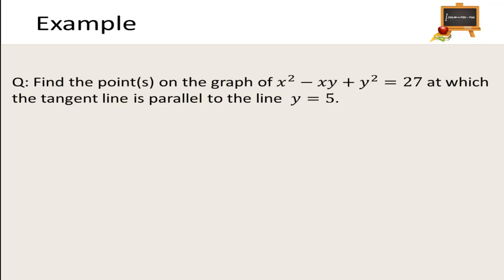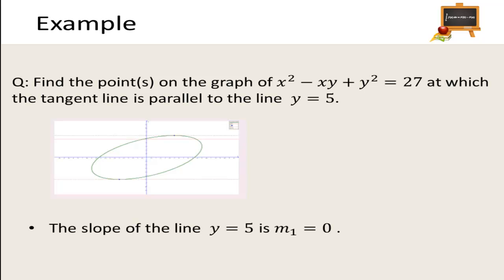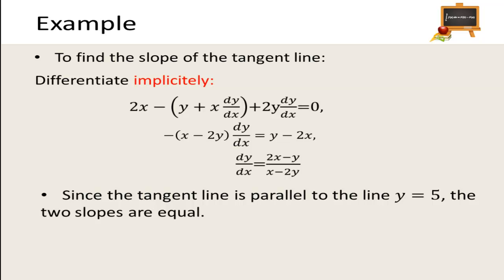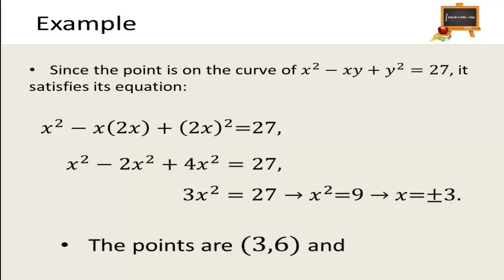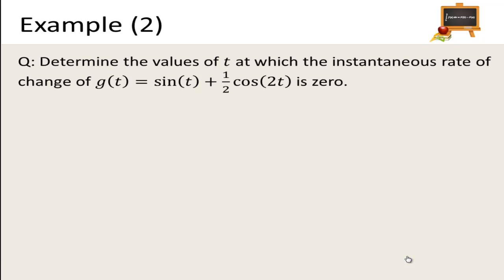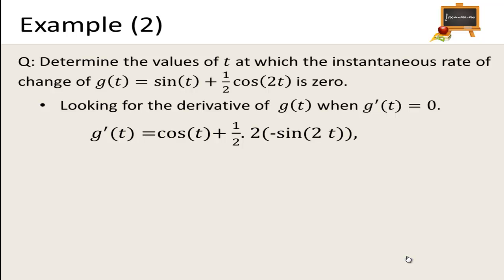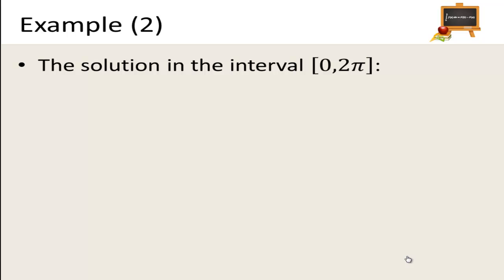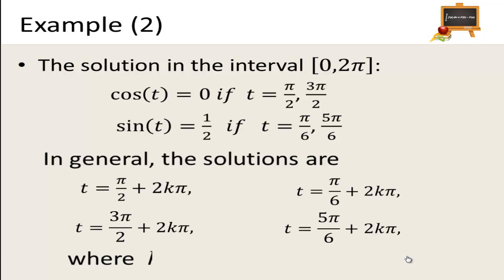Mathenatic study skill Module1